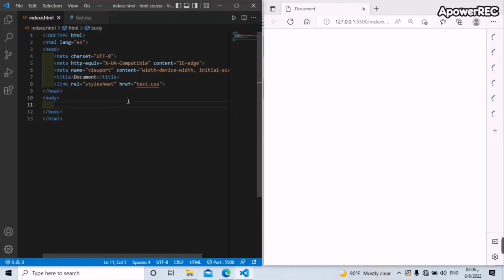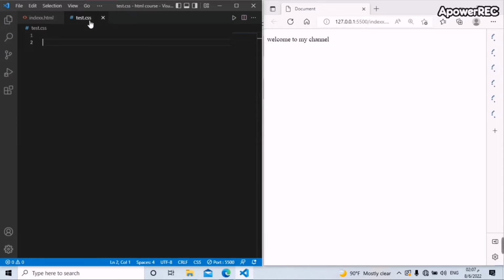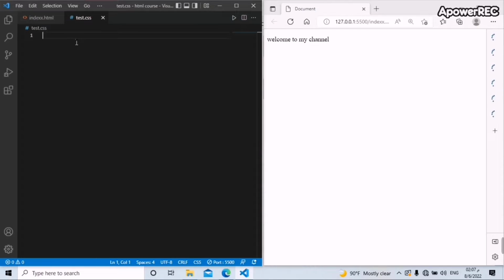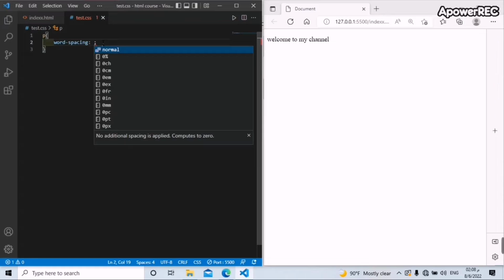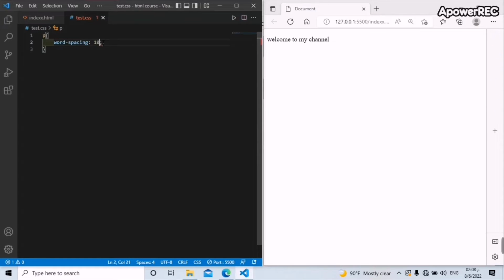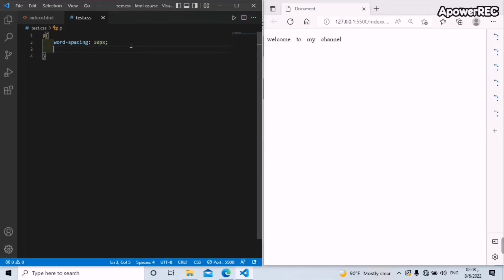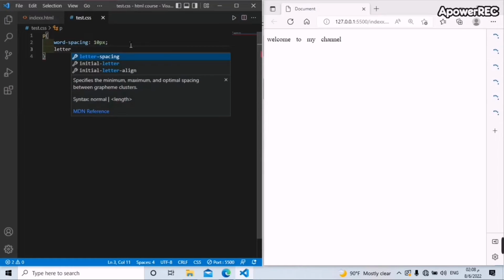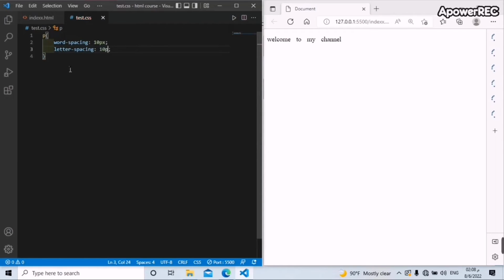text spacing in the css easy peasy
how to make spacing between words and the letters by css
in this lesson you will learn this step